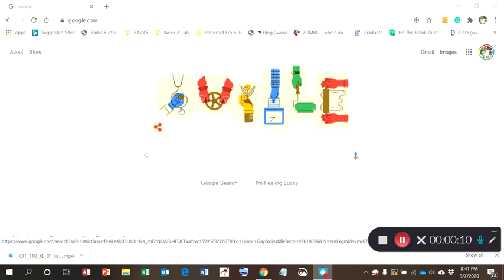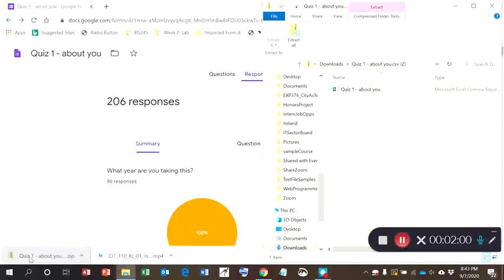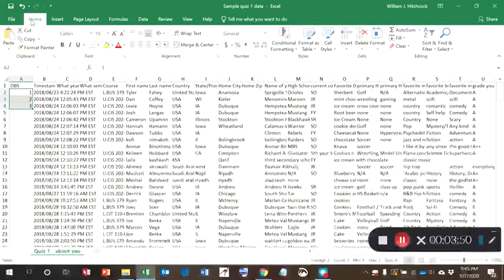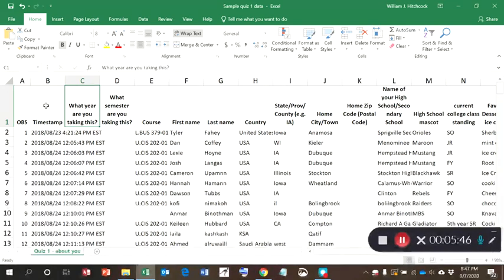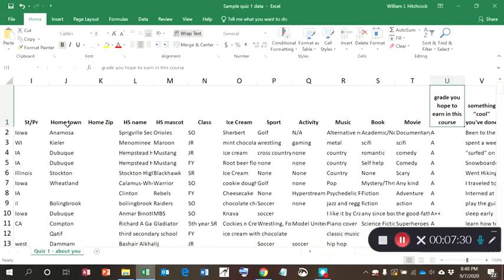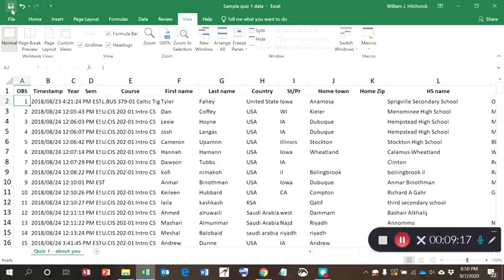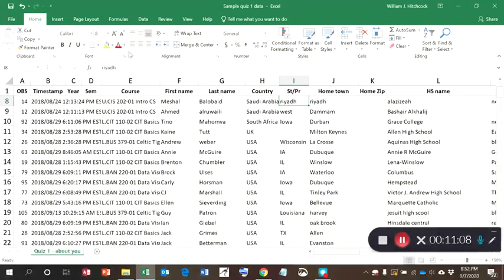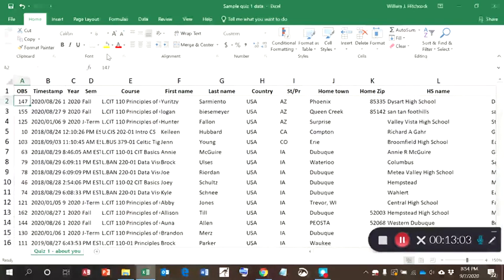CIT 110 Hm 03 XL charts pt 2 import Google Form data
This 14-minute clip shows you how to save your Google Forms survey data and bring it into MS Excel, where you can "cleanse" the data, and then begin analyzing it.